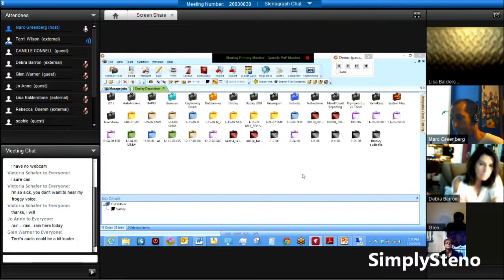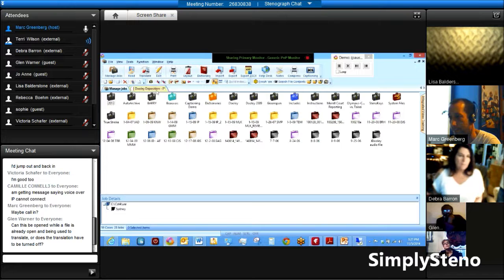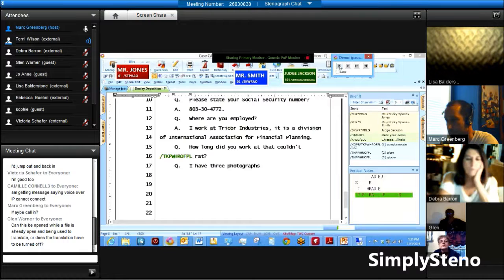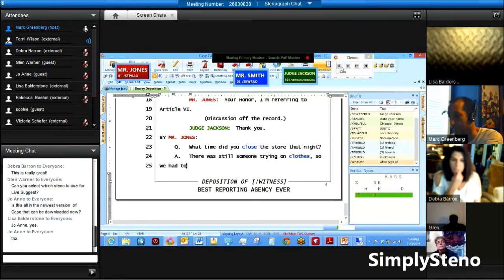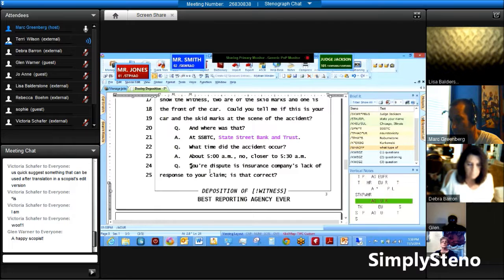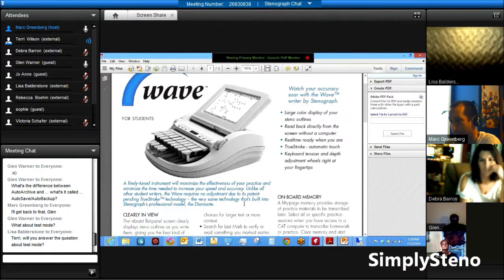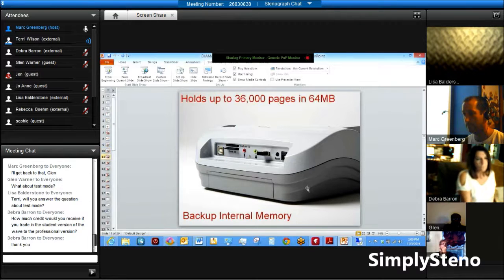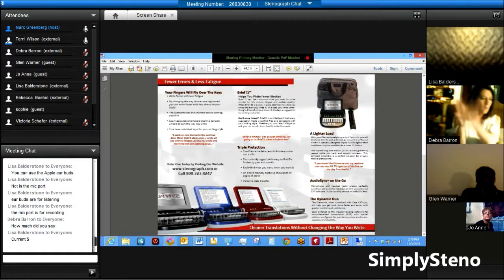SimplySteno Presents - Interview with Stenograph - Court Reporting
As part of the SimplySteno Seminar Series, we (along with others logged in) spoke with reps from Stenograph about their steno machines and Case CATalyst software.